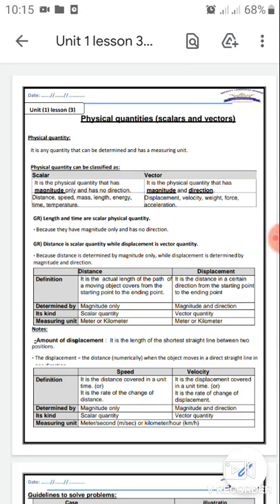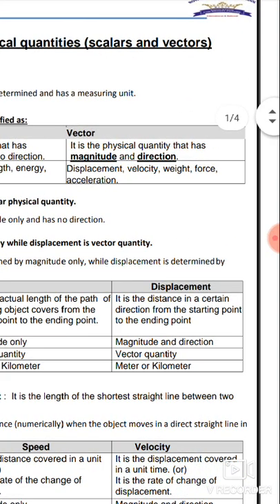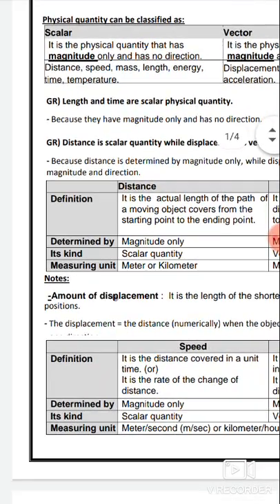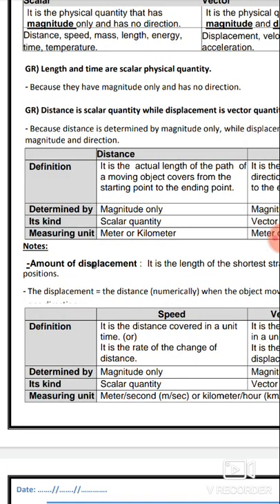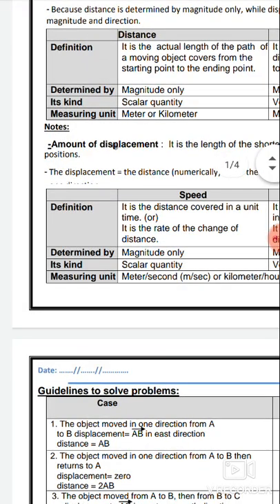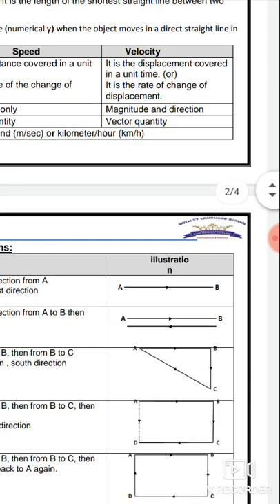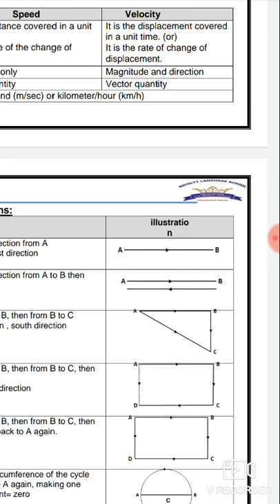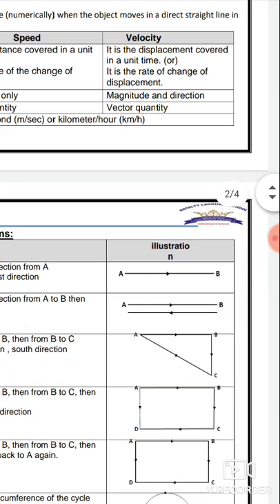9 November 2020